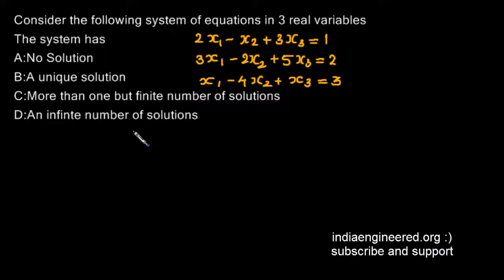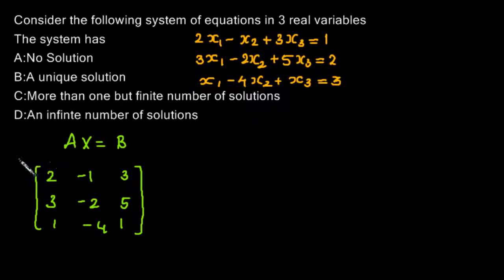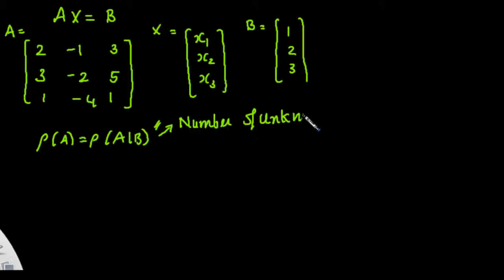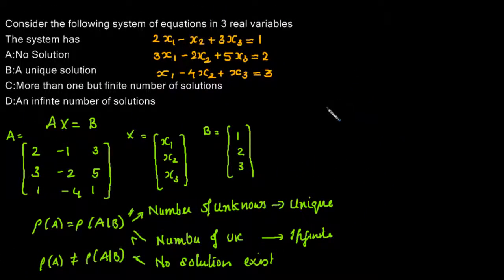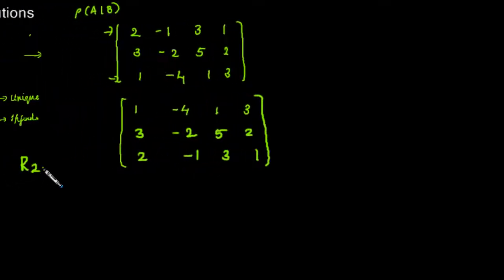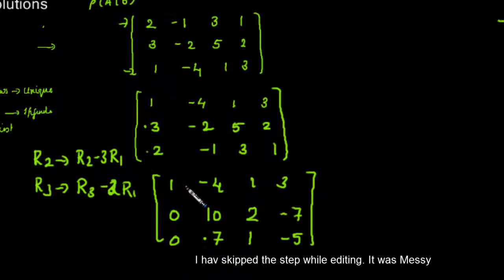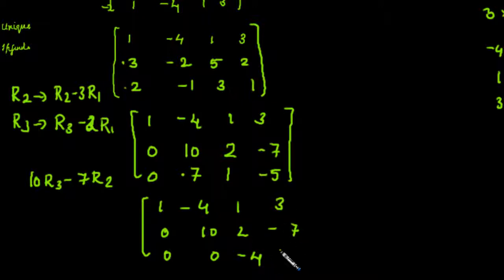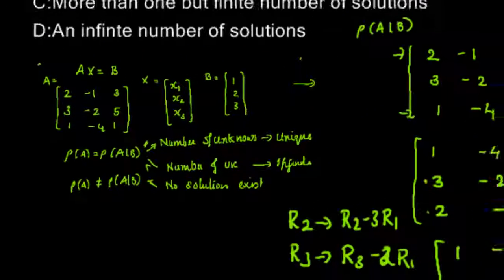#29 Engineering Maths GATE Previous Paper Matrices